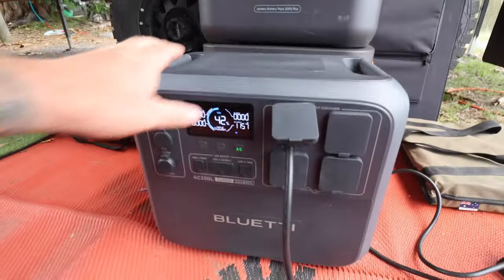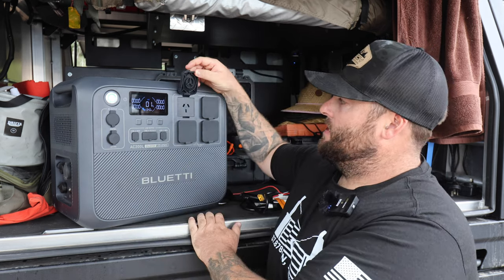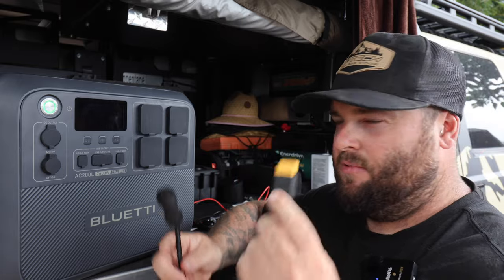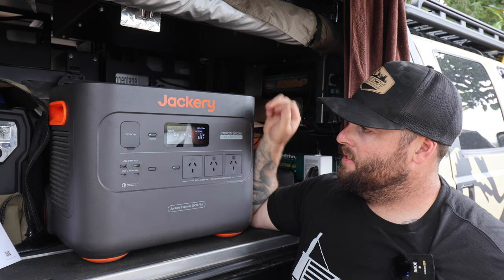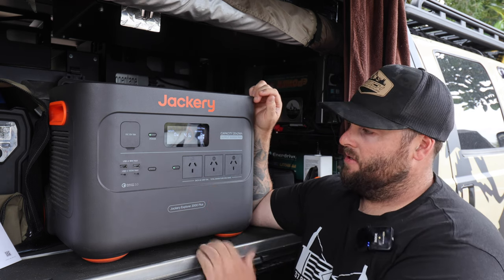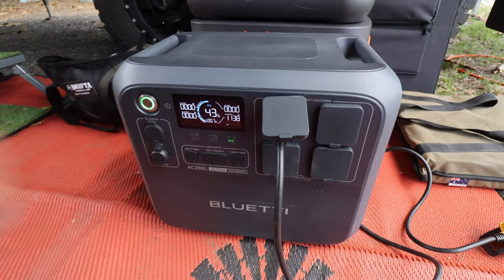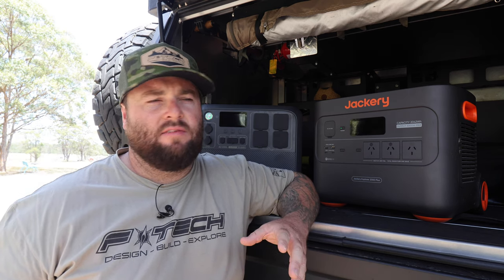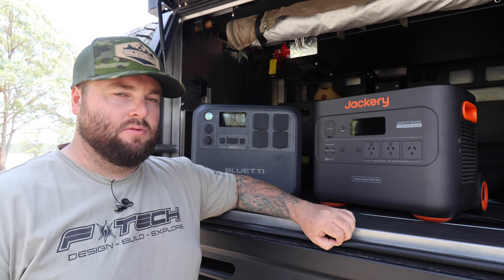Jackery Solar Generator VS Bluetti Solar Generator. Will they run the CARAVAN AC ?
- Exclusive discount for AC200L: extra $100 off with code  TYFAC200L